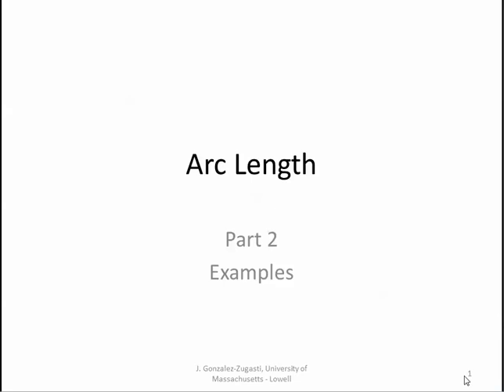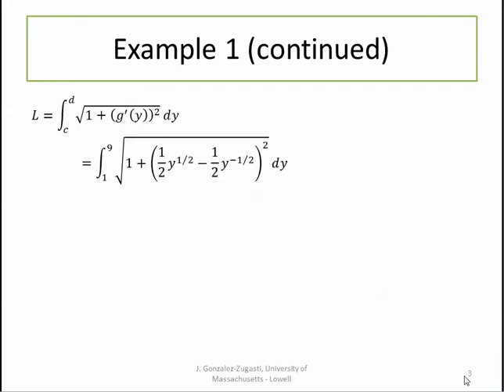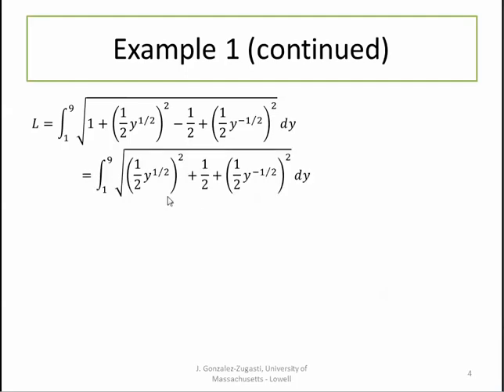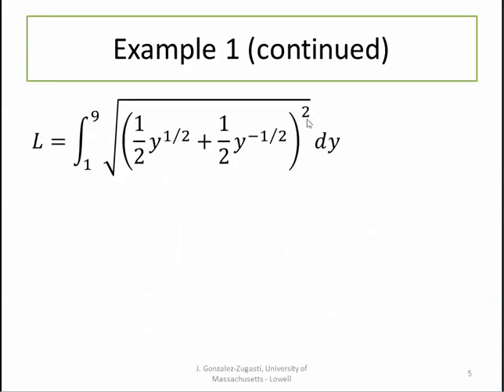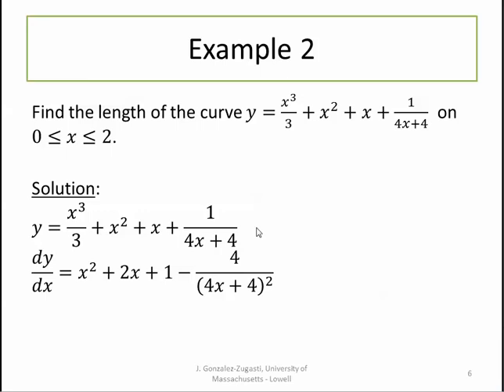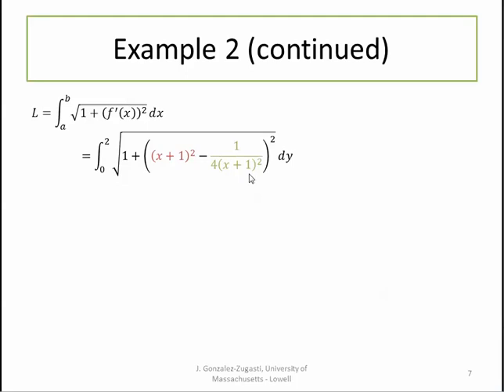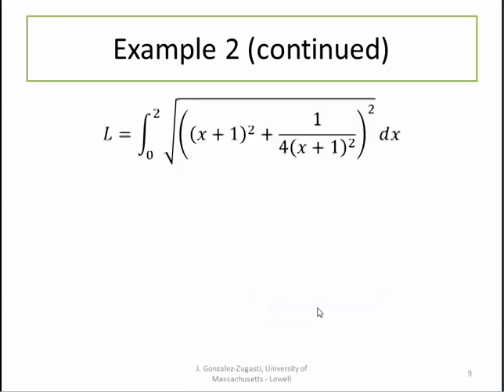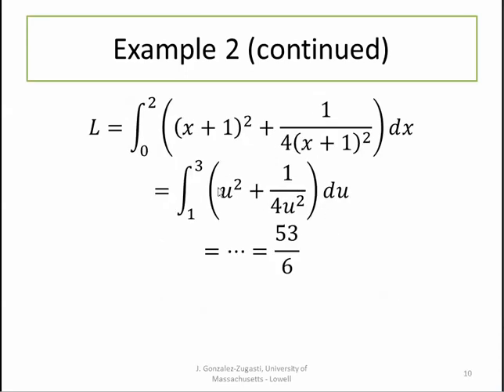6 3 2 Arc Length